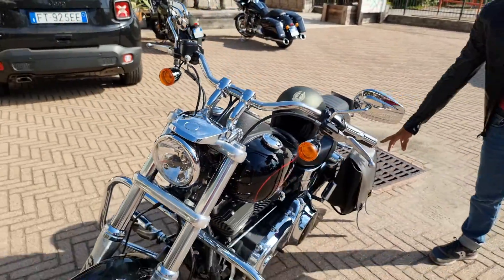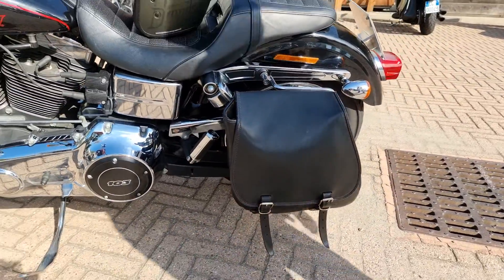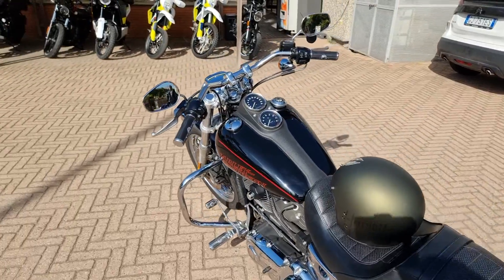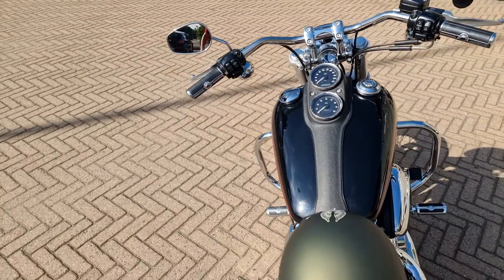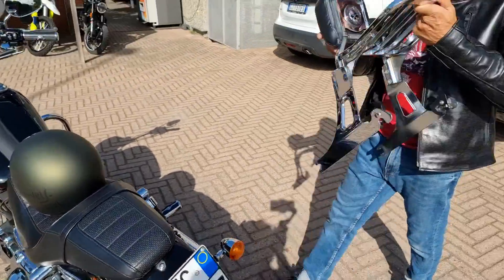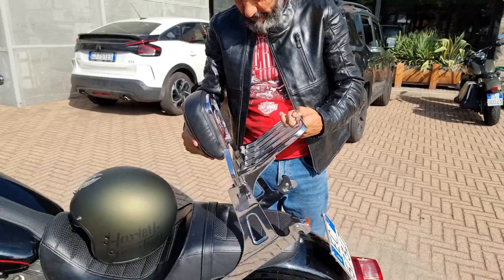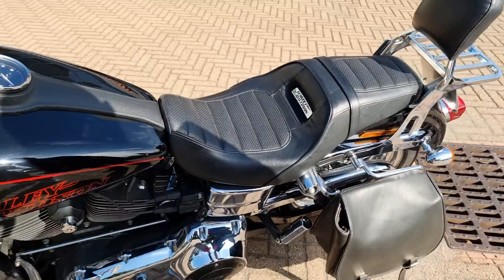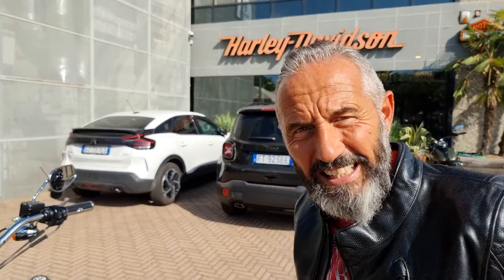DYNA LOW RIDER 103 abs 2014 40.000 KM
103 abs  1690cc
40000kM
VIVID BLK
PARAMOTORE HD CROMATO
COMANDI AVANTI HD
PEDANE E MANOPOLE SKULL HD
SCARICO 2into1 BIG RADIUS V/HINES
MONOBORSA LAT. WILD HOG
GARANZIA ORIGINAL HD

Harley-Davidson Monza
Per info 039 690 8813
Siamo a Concorezzo in via Dante 231.
HD-Monza - Grinta e passione!